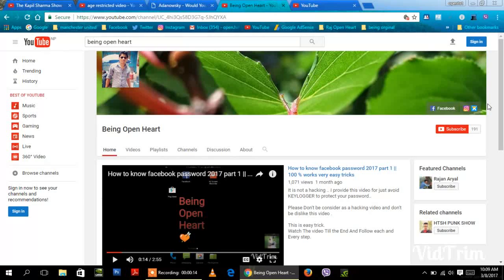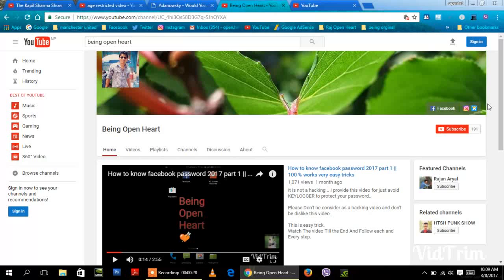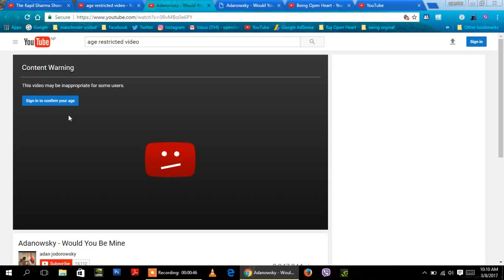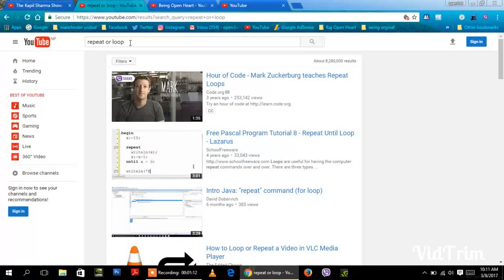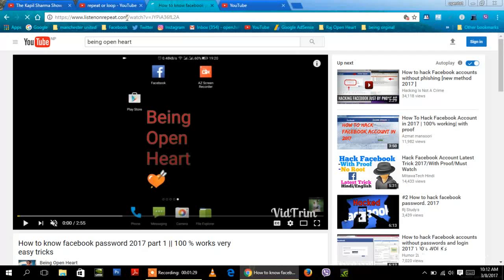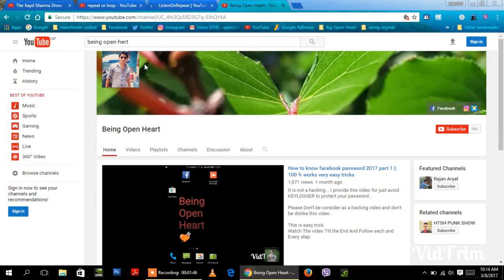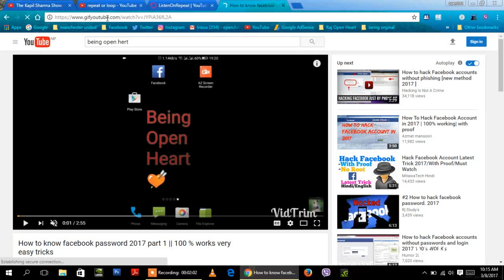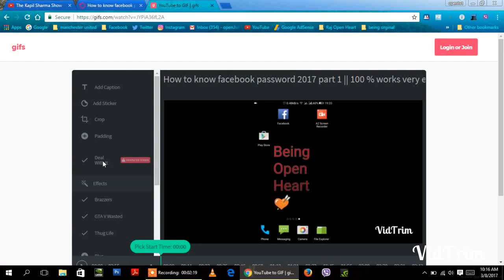how to watch age restricted video on youtube || repeat youtube video || convert youtube video to gif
How to repeat or loop YouTube videos?
You can choose from four methods to loop YouTube videos:

2.Search for a video on YouTube with using the input on the top of the page, then choose one video from the result list.
4.Copy the URL of the YouTube video which you would like to loop and
put the URL of the YouTube video into the input on the top of the page and then press the "Go loop" button.
3.Copy the ID of the video which would you like to loop and put the ID of the YouTube video into the input on the top of the page and then press the "Go loop" button.
the video ID is vKYm794Twck;

Watch Age Restricted YouTube Videos Without Signing In
If you stumble upon a YouTube video that, for one reason or another has been set as "age restricted," you can still watch the video without signing in or confirming your age. Just use this little URL trick.

If you remove the watch? and replace the = with a /,you'll get a link that goes directly to the video without the rest of the YouTube site, and it'll play full-width in your browser. So, for example, you would take this link:

and change it to this:

And you won't have to log in. Alternatively, you can add nsfw before the youtube.com portion of the link:

This will take you to a different site to play the video, but it's a bit faster to type in.